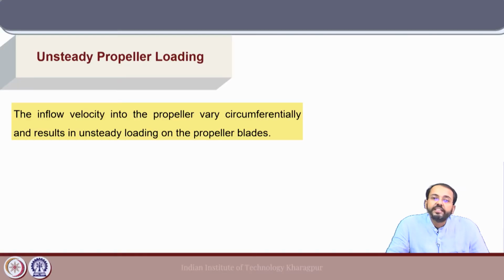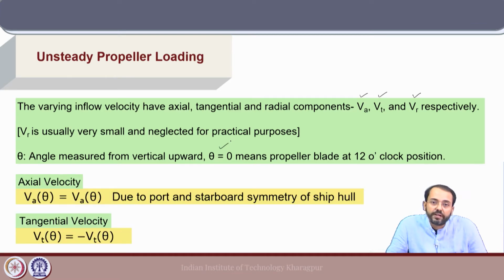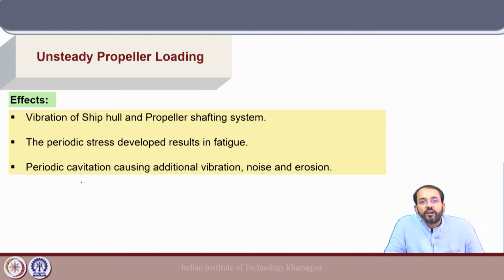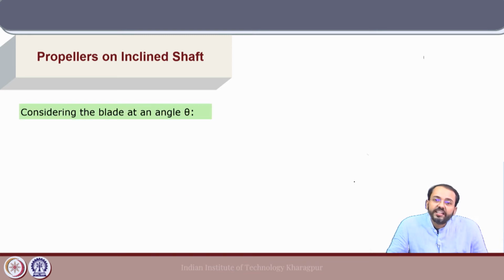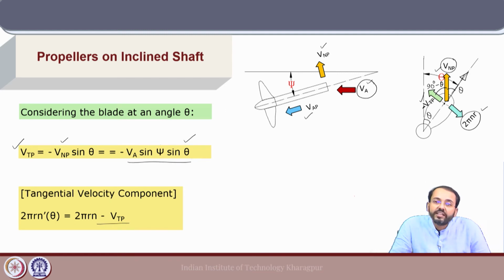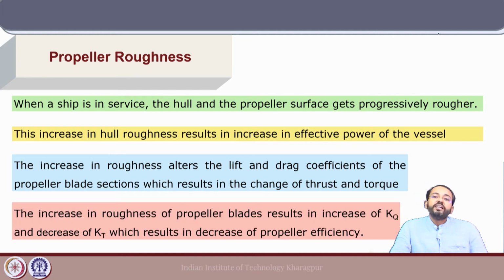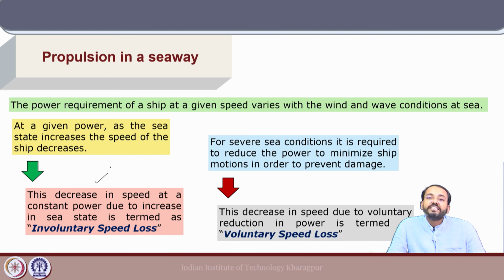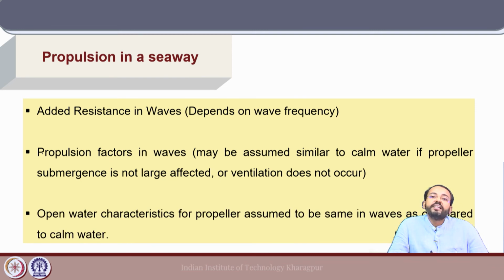Lecture 39: Miscellaneous Topics